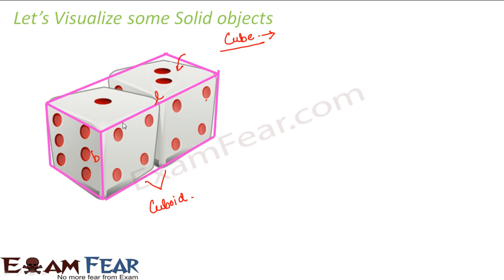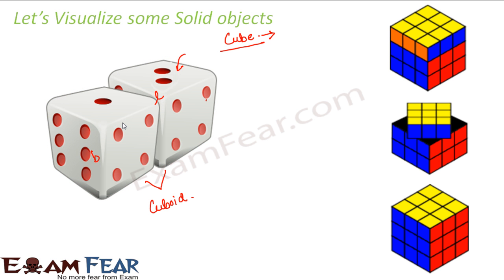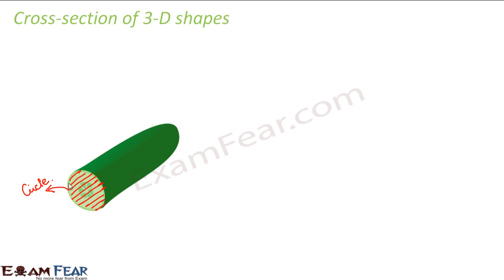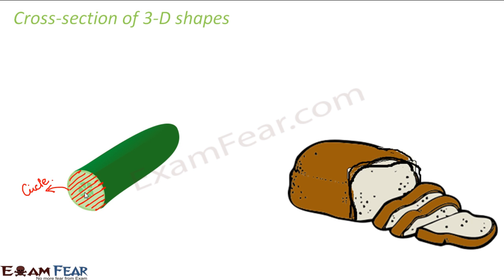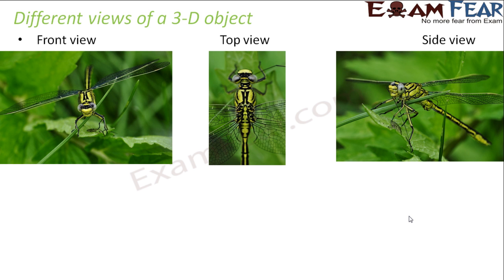Maths Visualizing Solid Shapes part 15 (Visualizing Solid Shapes) CBSE Class 7 Mathematics VII